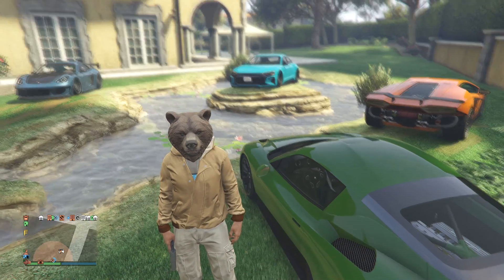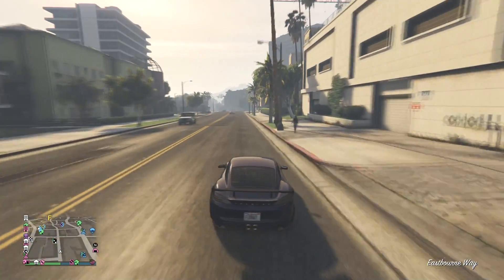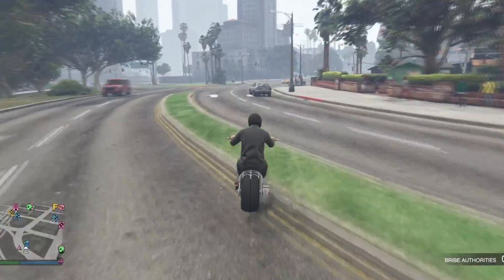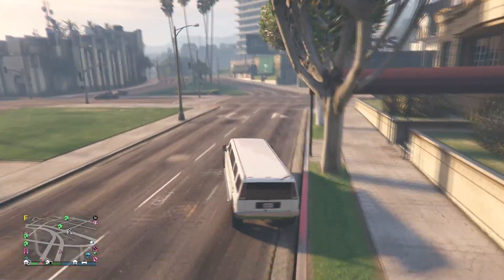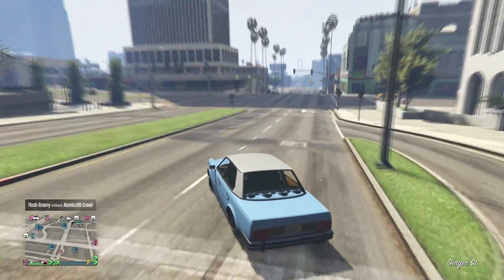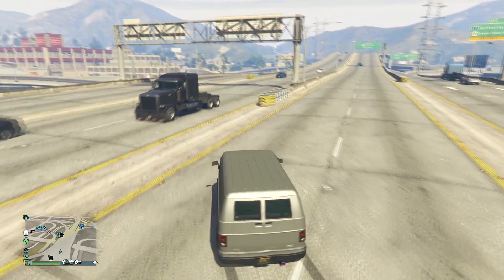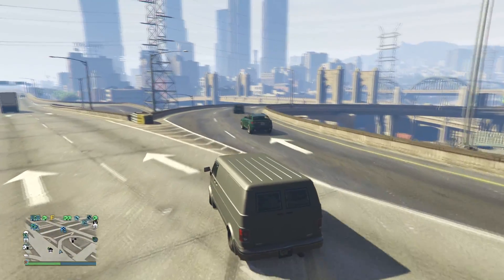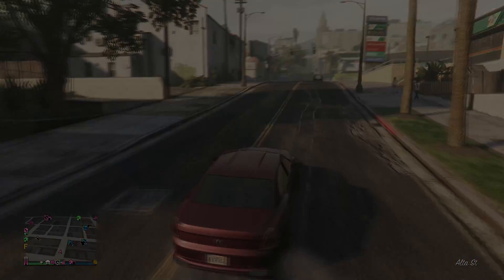You NEED To Put Low Grips On These Cars! - The Criminal Enterprises